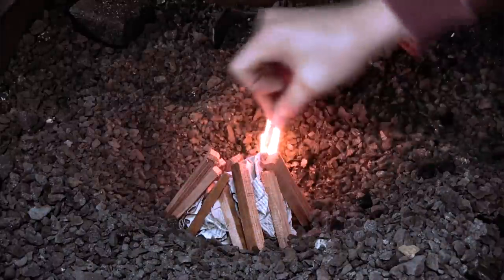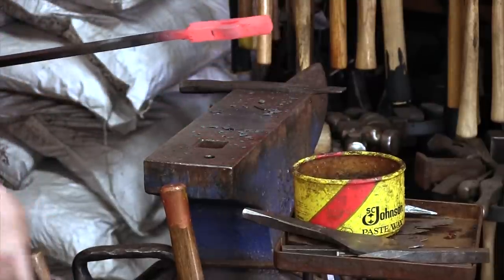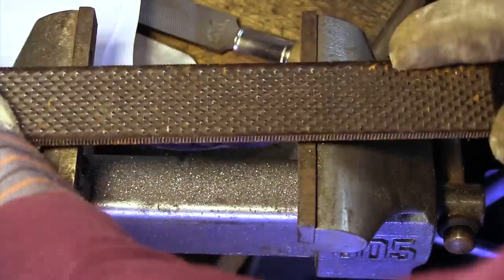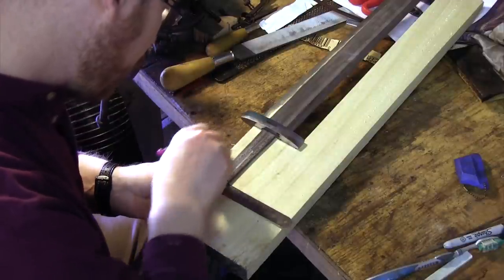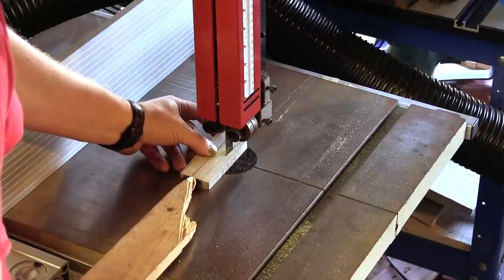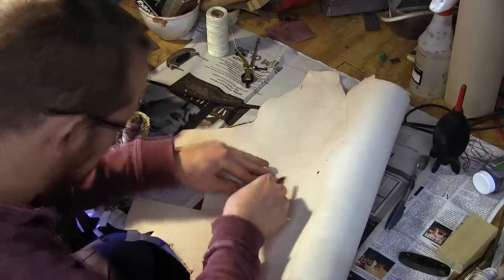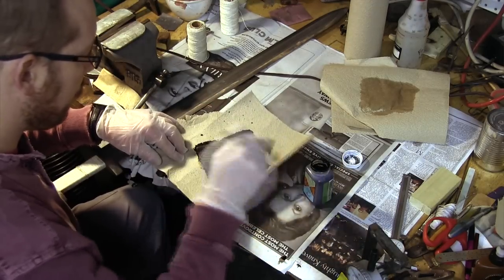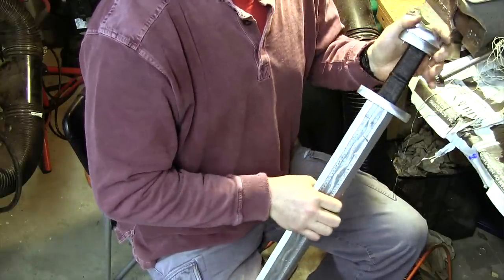The Serpent in the Sword: Part 3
After the sword has been forged and hardened, not much forging is left.    The video shows how I forge the upper and lower guard as well as the pommel.    After the rough shape has been established, it is refined by hand and with the belt sander.     A hilt with wooden core and leather wrap is made, too.

Addendum: There have been several questions on how to buy a sword like this.   There are quite a few very good contemporary sword smiths.  is one of them.